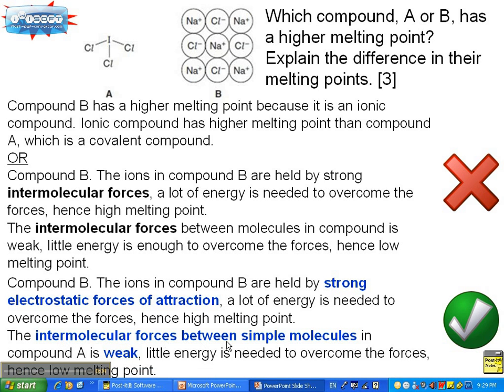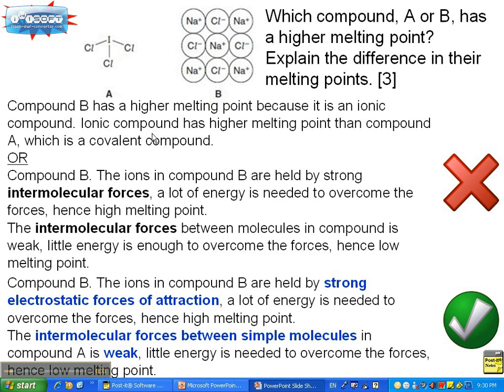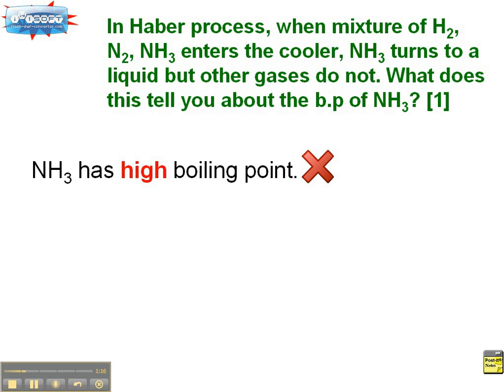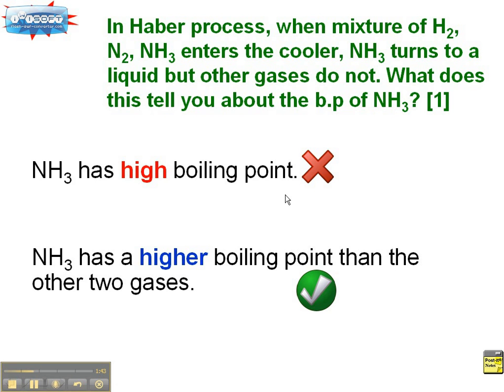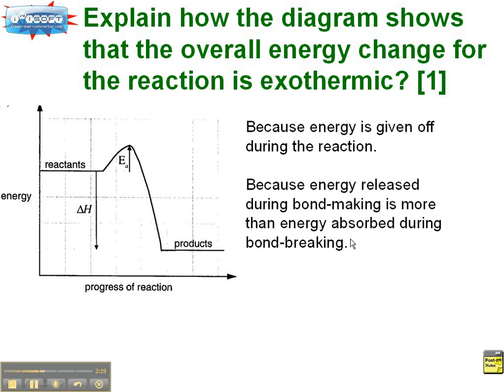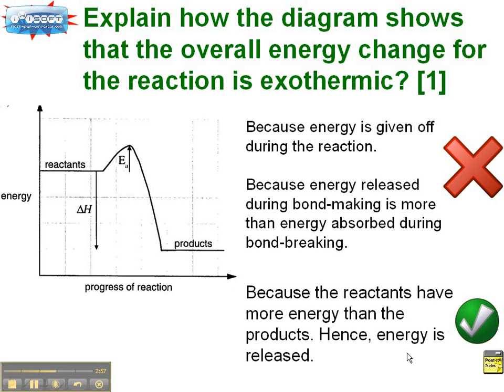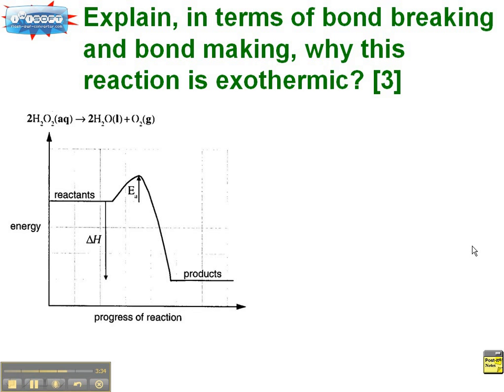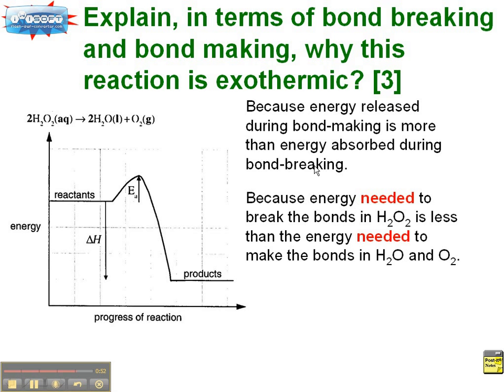Last Words Part 3 of 6.avi